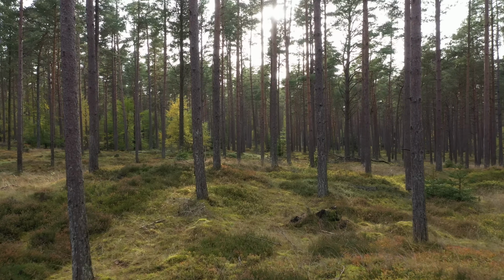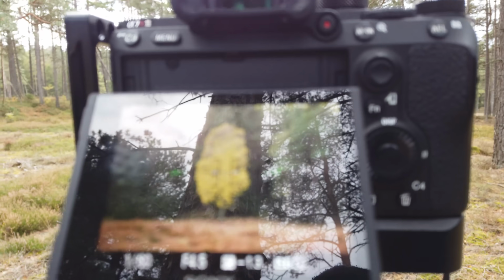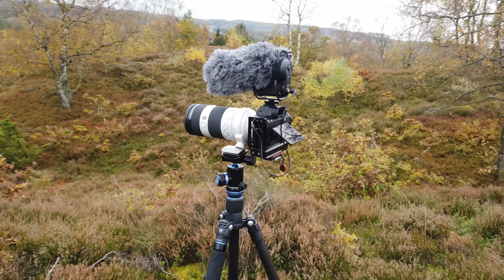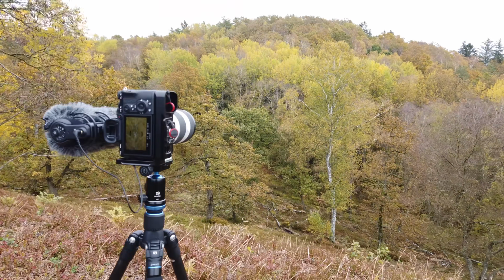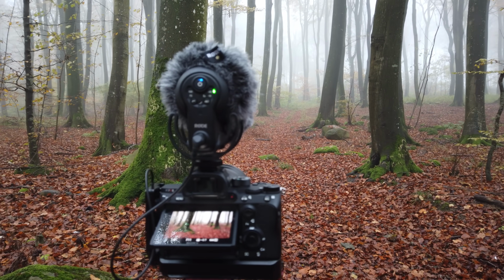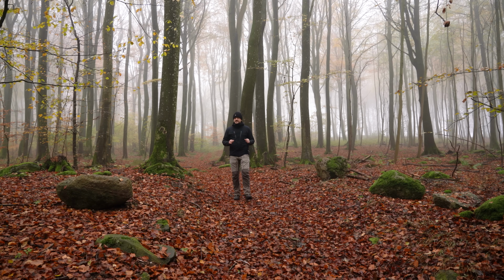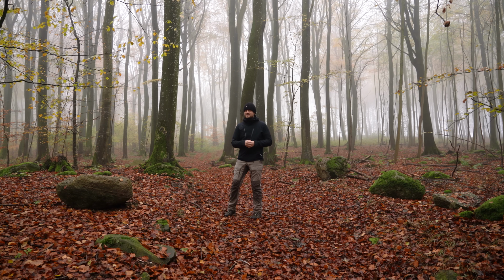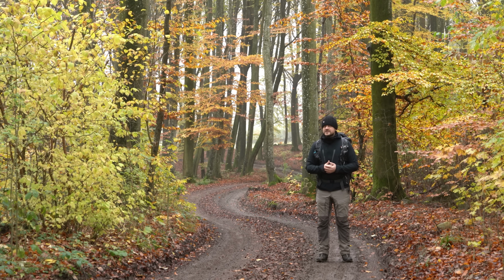AUTUMN Woodland Landscape Photography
Autumn is here and it's time to reap the photos I have previsualized with autumn colors throughout the year. This Tales from the Forest episode diverges from the first four as I go to three different locations to do my autumn woodland photography in Denmark. The first location I visited in Episode 2 and the second location I visited in my Hoarfrost video. In both, I get some beautiful trees full of autumn colors! The third location is a brand new one where I got the most atmospheric foggy conditions I've had so far photographing Denmark. This is what autumn landscape and woodland photography is all about.

My Landscape Photography Gear:

My B&H shop with my gear (and recommended):

Sony a7R3:
Sony 12-24 f/4:
Sony 24-105 f/4:
Sony 70-200 f/4:
Sigma 20mm f/1.4
Laowa 15mm f/2:
TRIPOD: Benro Travel Angel FTA19CV0 (discontinued in the US, FTA18CV0 is a close alt.)

My Vlogging gear:
Sony RX100 (latest model):